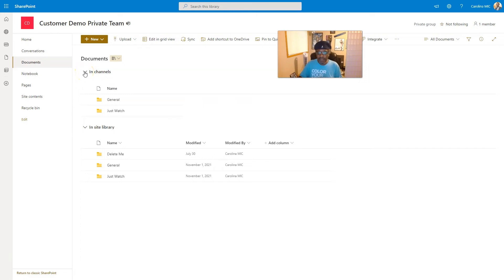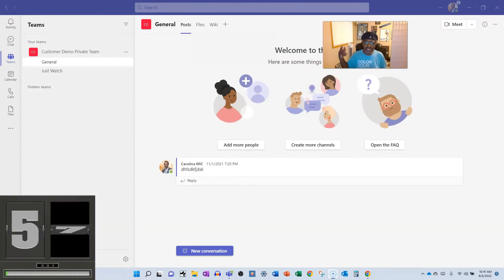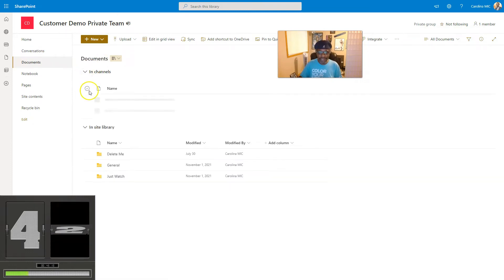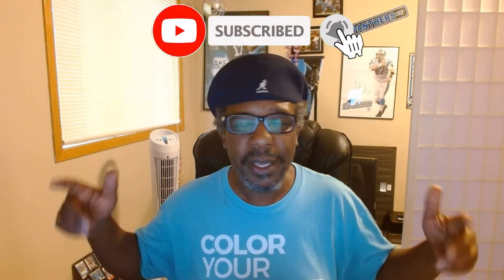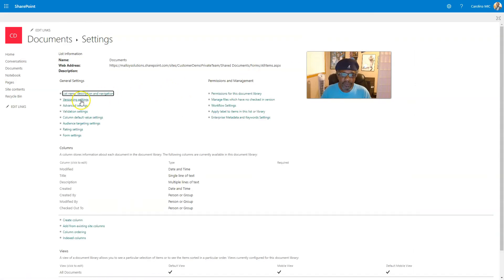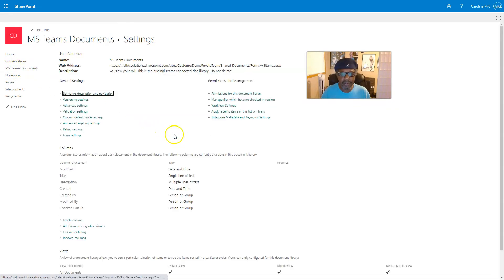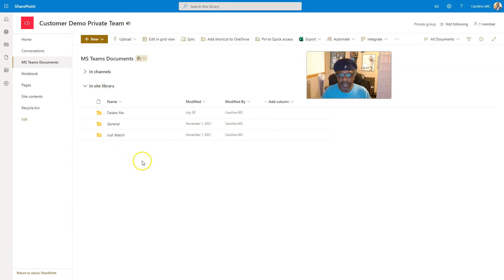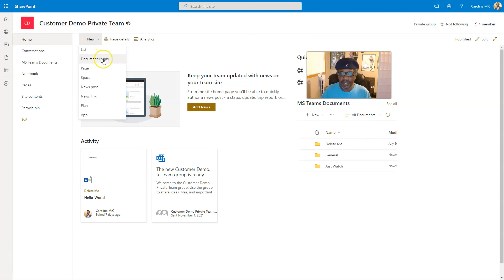Microsoft Teams: How To Find The SharePoint Location For Your Channel Files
Intro: 00:00
60 Second Walk Through: 00:39
Thank You!: 01:16
Step By Step Walk Through 01:42

Watch to learn how to navigate to the SharePoint Document library that stores all MicrosoftTeams files! We'll also explore how to rename the Shared Documents library to help users identify it as a location for Teams channel files before they open it.